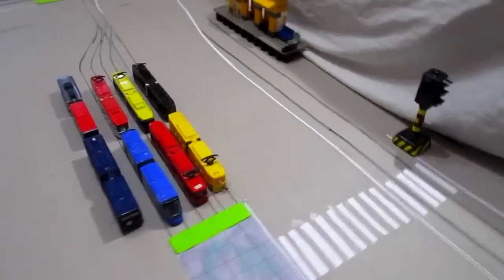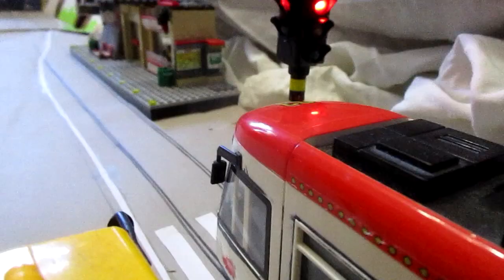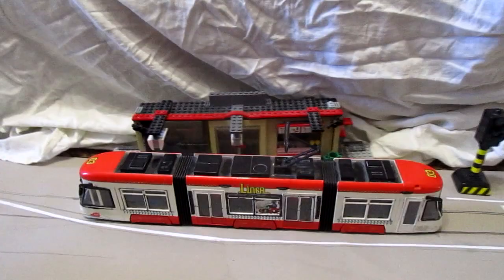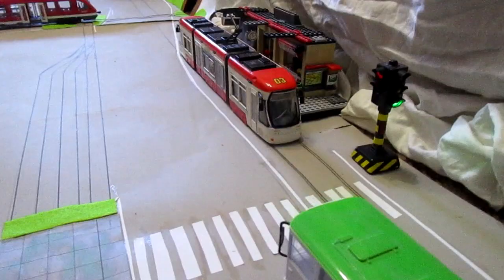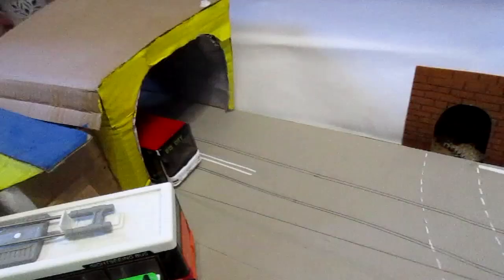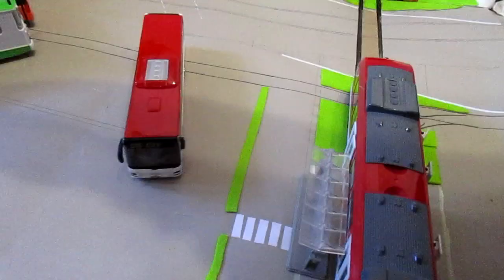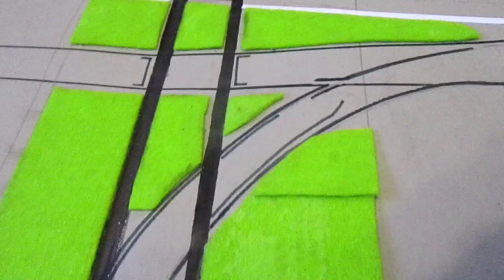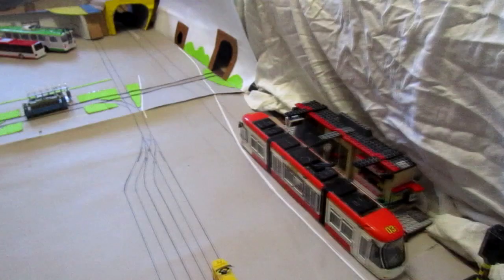Dickie Toys City Liner Tram SIKU Articulated Bus 1617 Trolleybus Model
straßenbahnen an der station
鉄道模型
 Zugtürschließungen
 trolleybus
transport fever
passage à niveau
übergang
dickie toys city liner tram
Spielzeug Straßenbahnen und Oberleitungsbusse Dickie Toys City Liner Tram Articulated Trolleybus